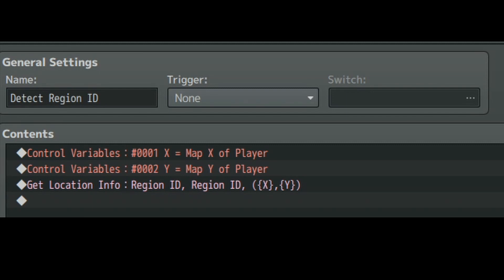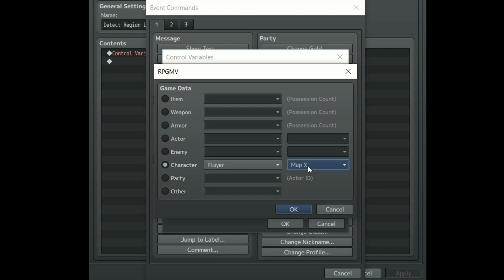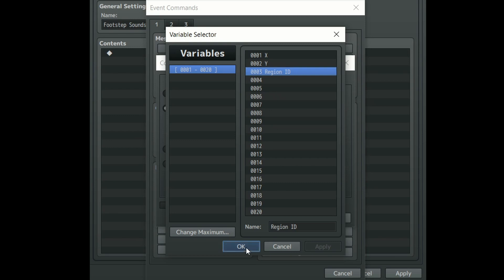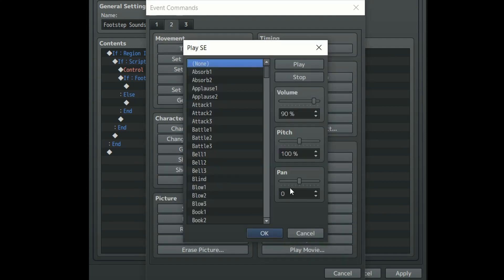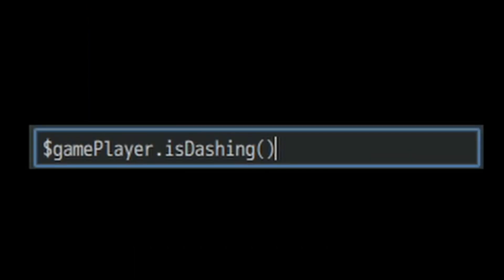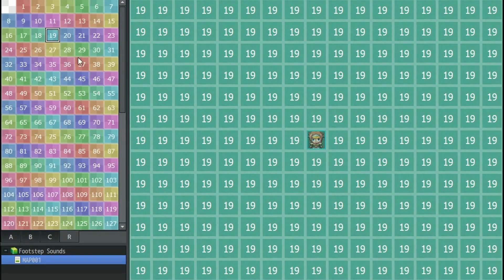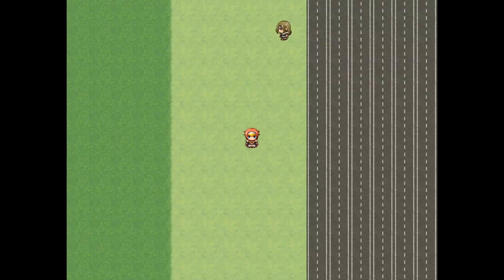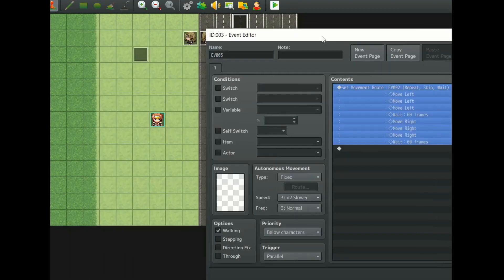Footstep Sounds in RPGMaker MV: NO PLUGINS Tutorial (Works in RPGMaker MZ!)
How to add footstep sounds into RPGMaker MV (and MZ) without the need for plugins!

I am a dingus, to check for an events x and y position it is the exact same eventing as with the player, but instead of map x or y of player inside of the control variable event, check for the map x or y of the event. I’m a dumb, sorry XD